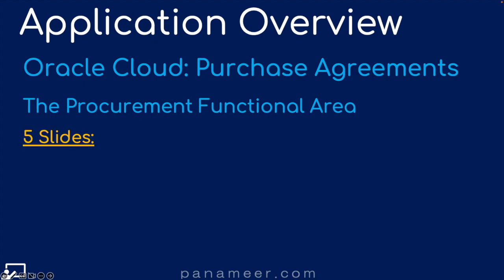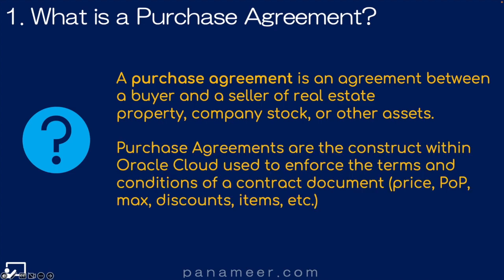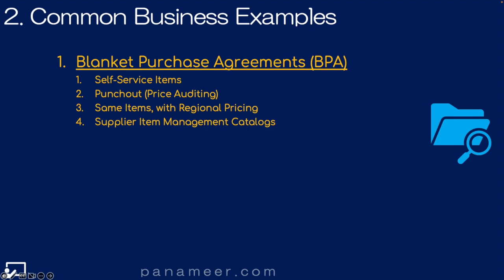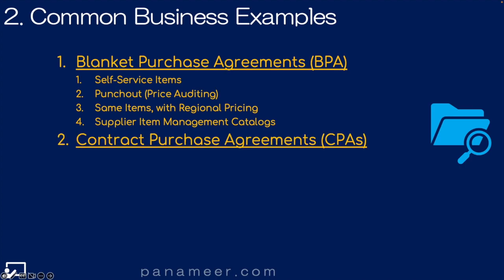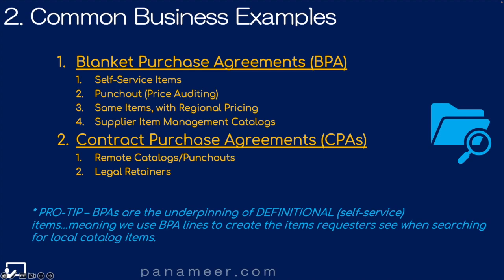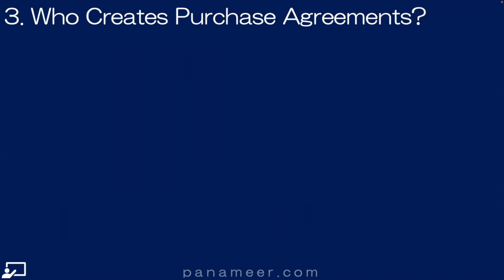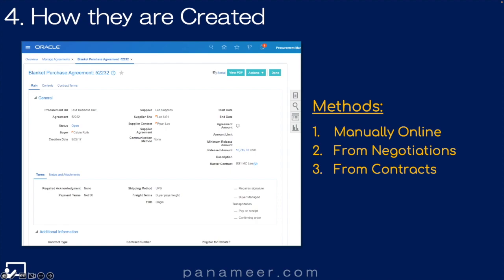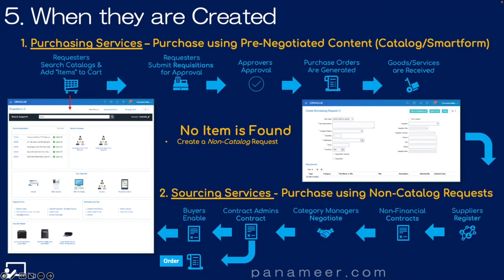What is the Purchase Agreements Application? | 2023 | Free Oracle Cloud Training | Panameer | Ep 179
Ex-Oracle Solution Architect, Scott Walls, explains Oracle ERP Cloud's Purchase Agreements Orders application in less than 5 minutes.

This video is part of Panameer's FREE ORACLE CLOUD TRAINING course for the PROCUREMENT FUNCTIONAL AREA.

The Purchase Agreements application is part of Oracle ERP Cloud's Procurement Functional Area and both are part of the ERP Pillar.  See the "Related Content" section below to discover related topics.

// PANAMEER LINKS